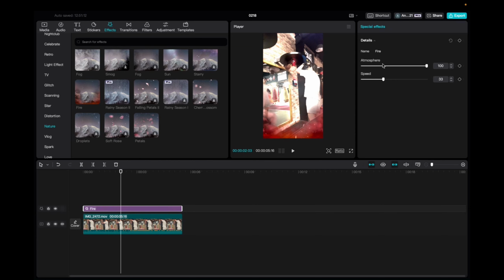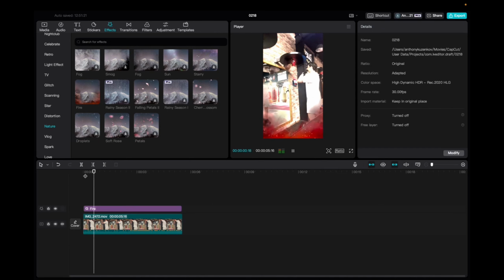Amazing Fire Effect - CapCut (Mac/PC) 2024!